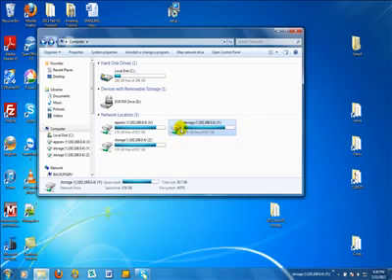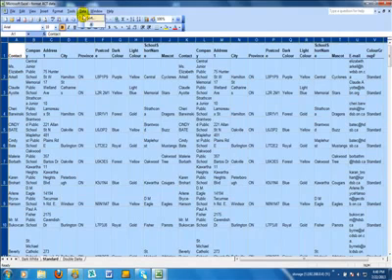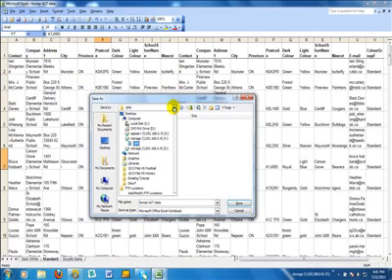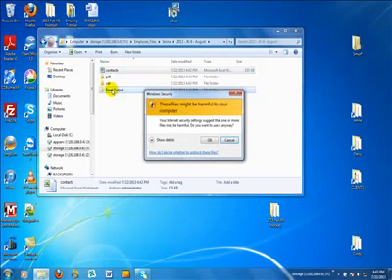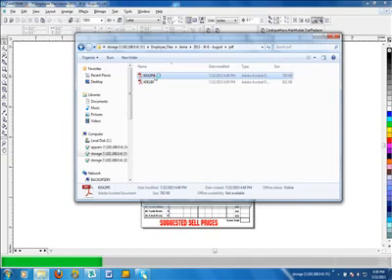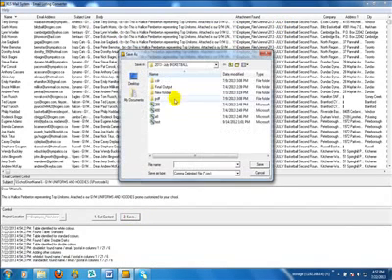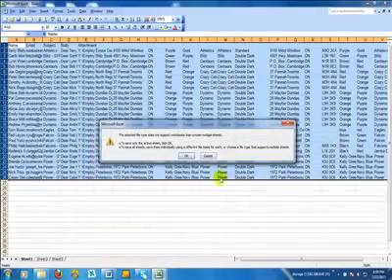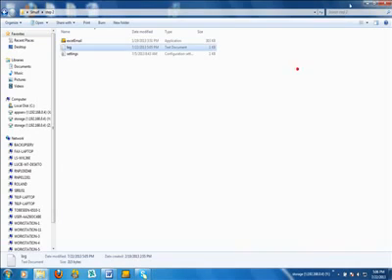2013 Aug How To Mass Email Promos From a Database